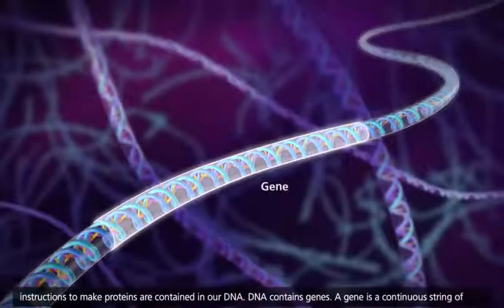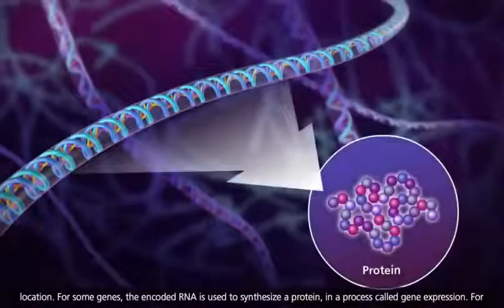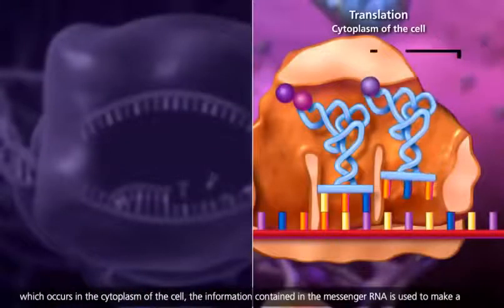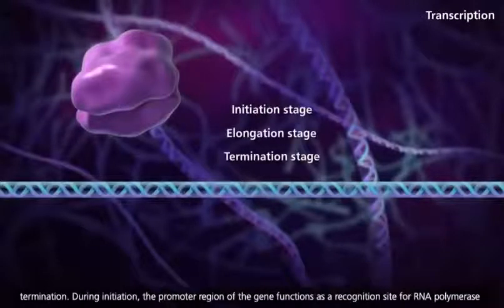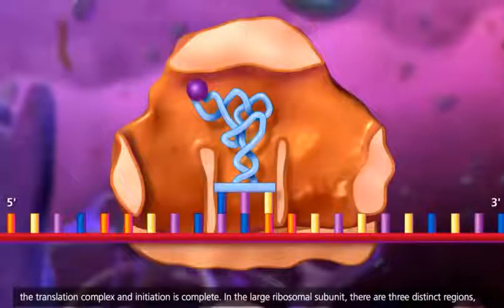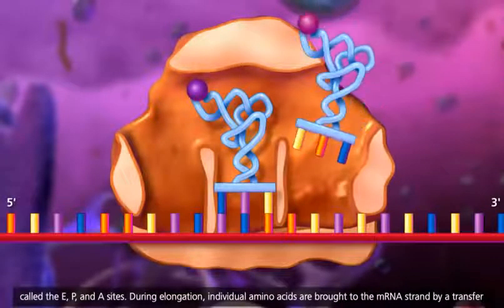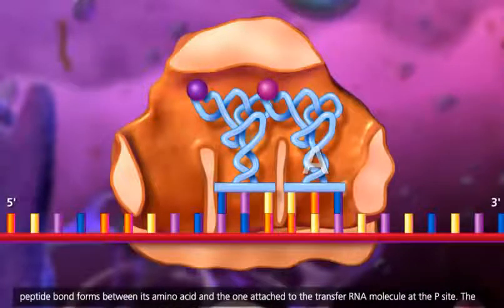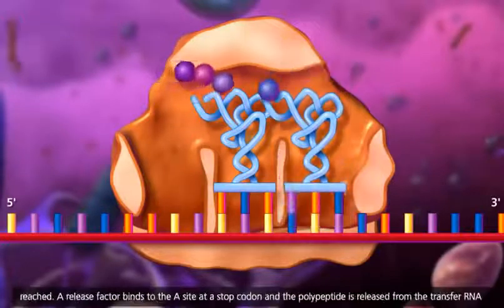Molecular biology of the gene